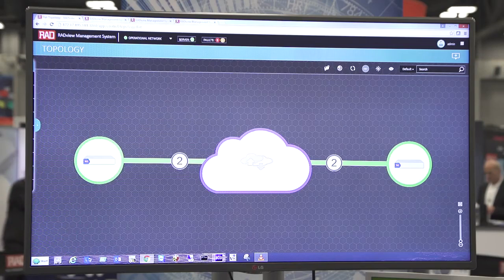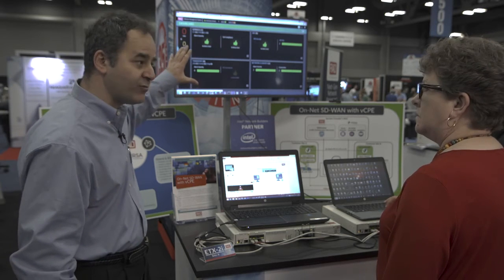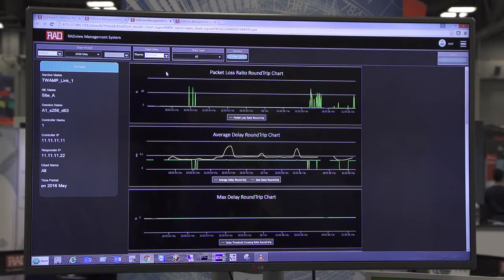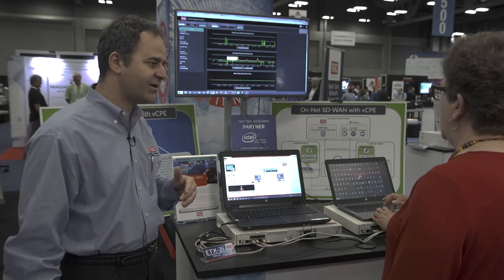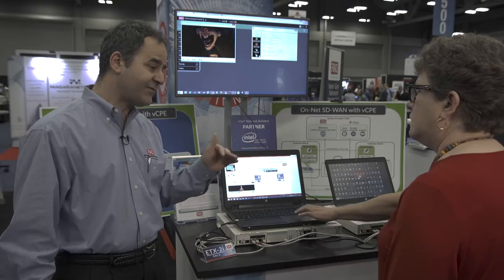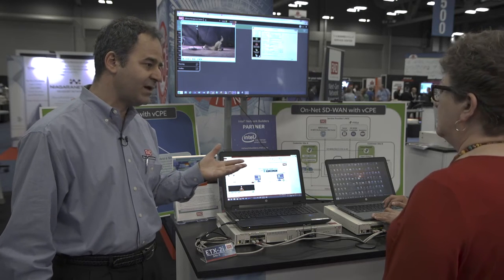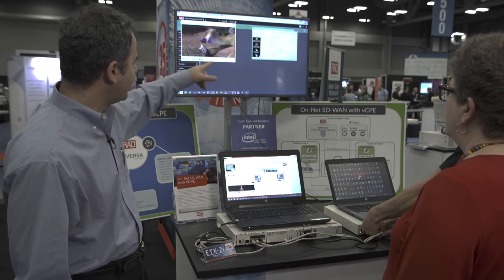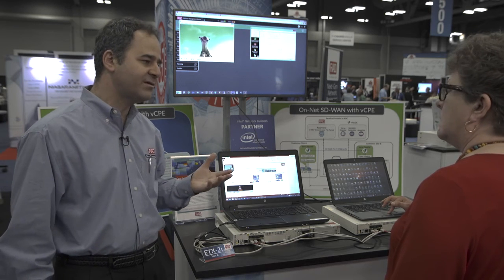RAD Demonstrates SD-WAN at BCE 2016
Together with Versa Networks, RAD is offering a joint solution for SD-WAN implementation, by making use of service termination equipment with VNF hosting capabilities. The solution uses RAD’s ETX-2i, a vCPE platform integrating a powerful IP and Carrier Ethernet NID/NTU with a field pluggable x86 NFV module that runs Versa’s FlexVNF for SD-WAN functionality. Service providers can initially install the ETX-2i with NID functionality only, then plug in the x86 server and add applications, such as the VersaVNF, when introducing SD-WAN services.